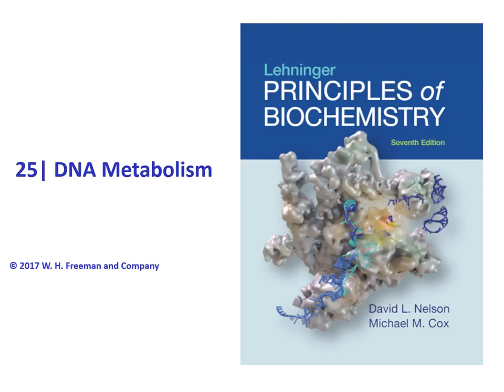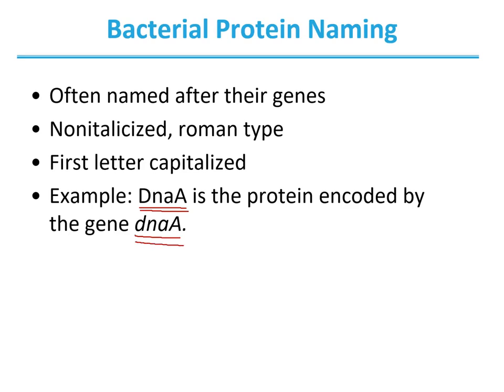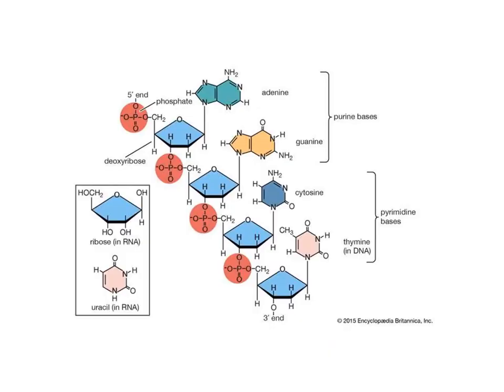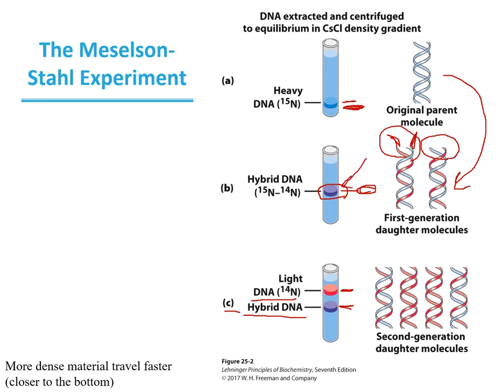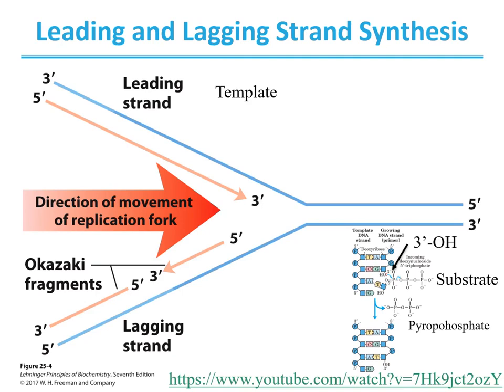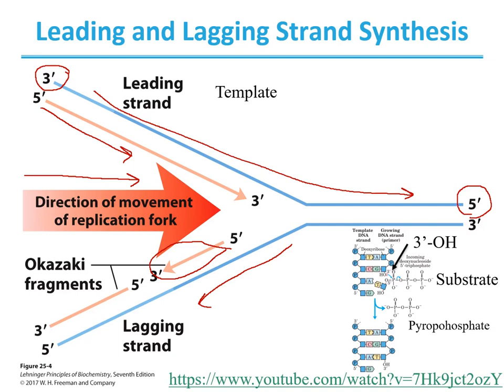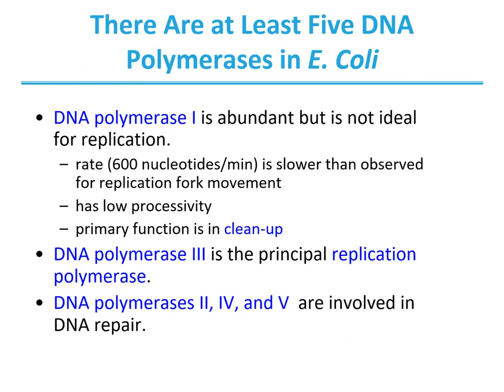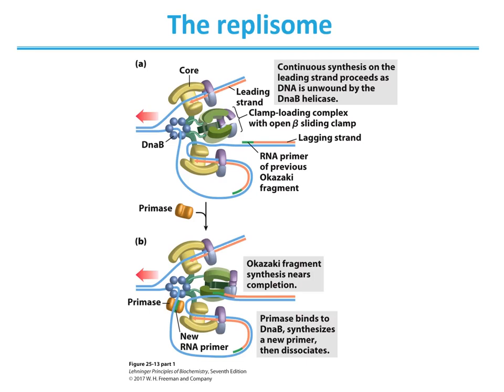Ch 25: DNA Metabolism Part A